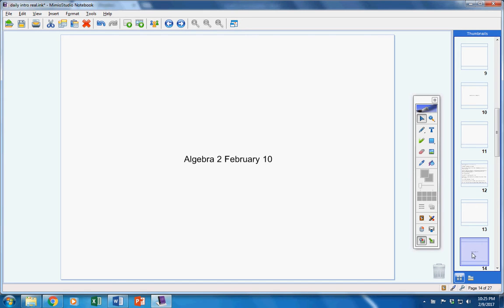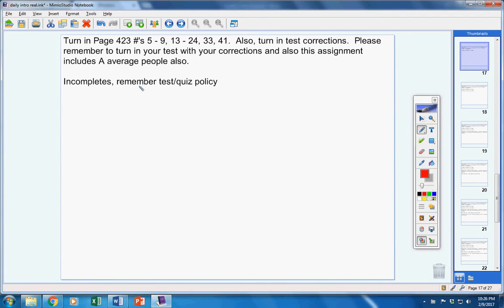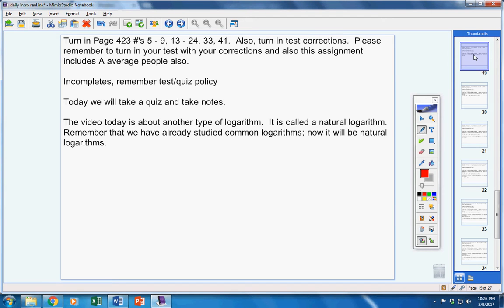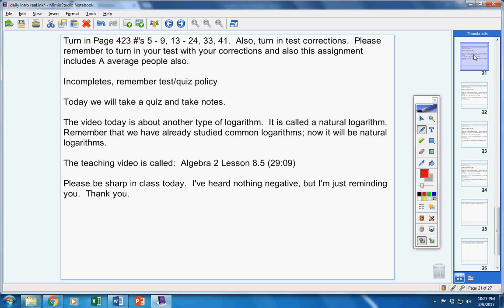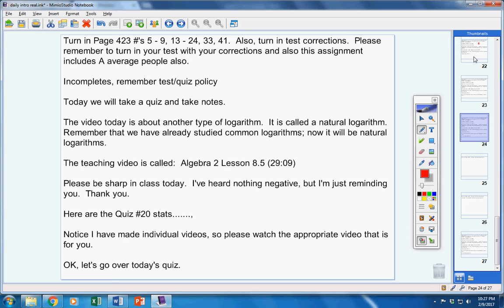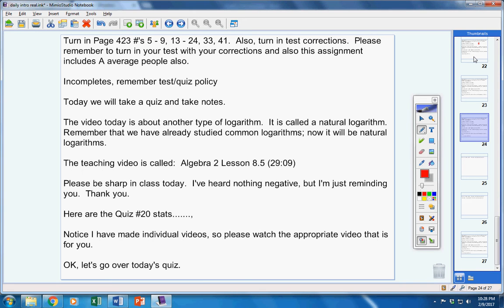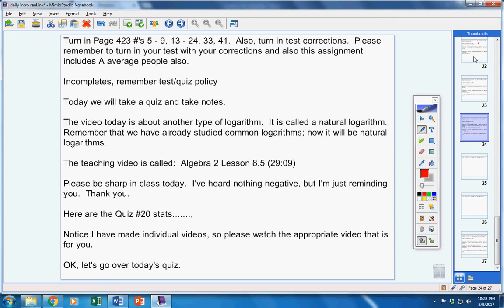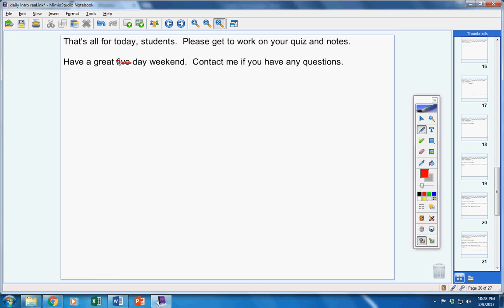Algebra 2 February 10